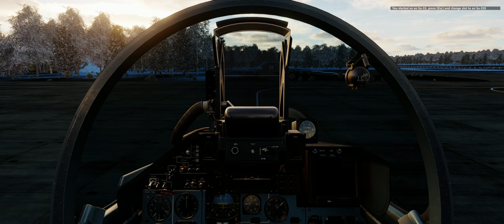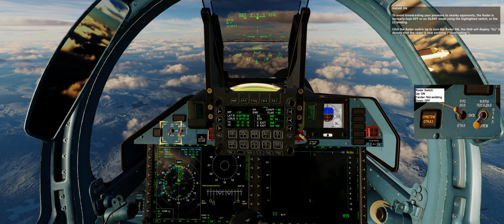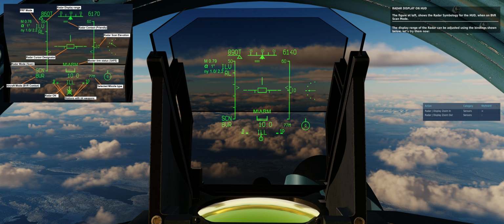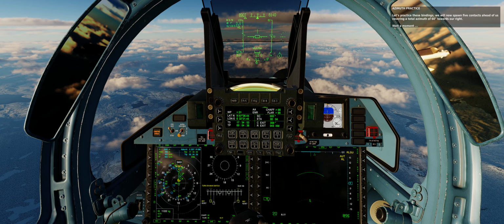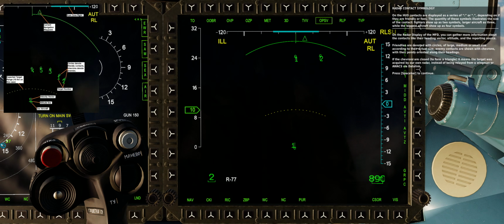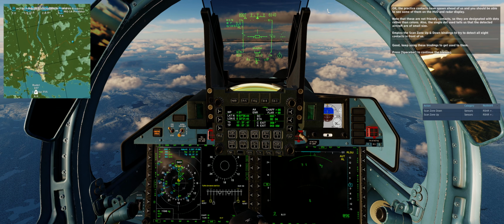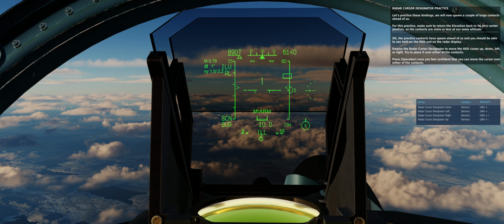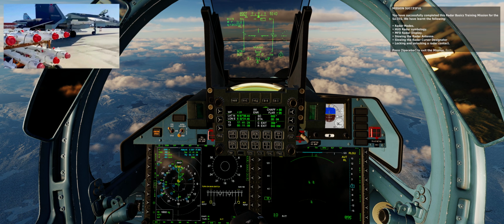Su-35s - T05 Radar Basics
Training mission for the Flanker community Mod Su-35S, covering basic radar employment on the Kola Map